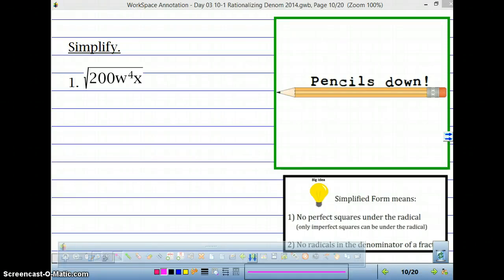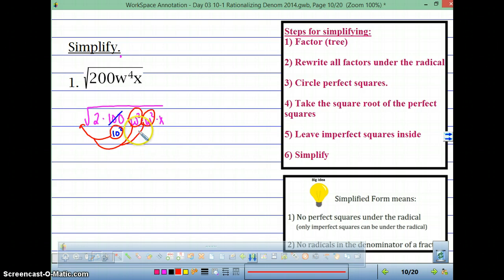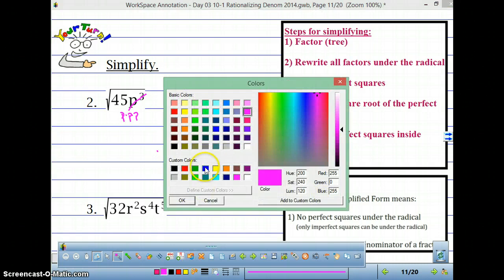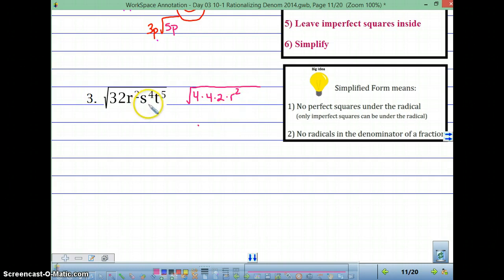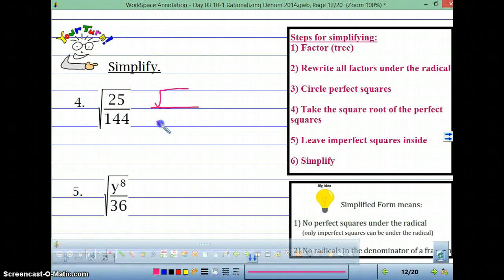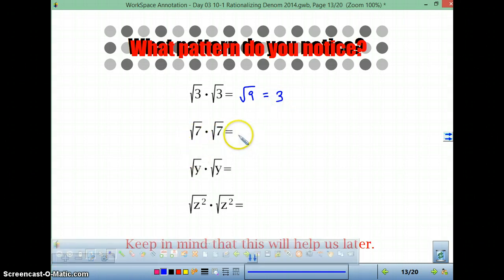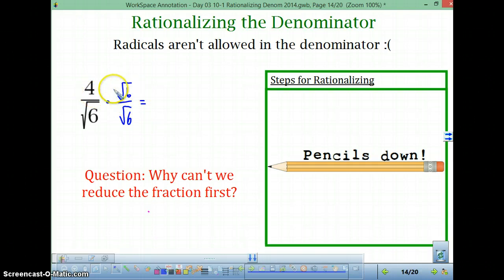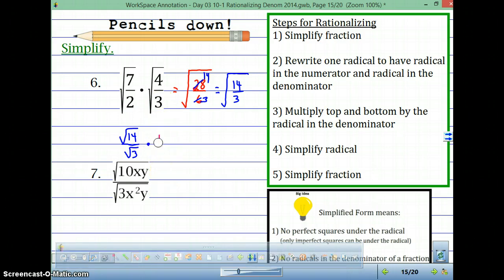Rationalizing the Denominator Part 1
Learn to simplify radicals with variables and learn how to rationalize simple denominators